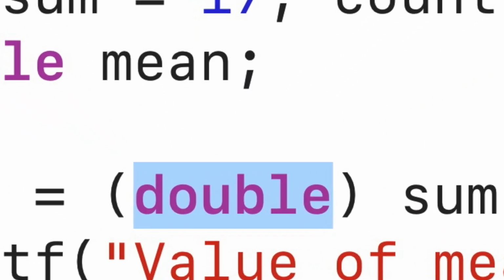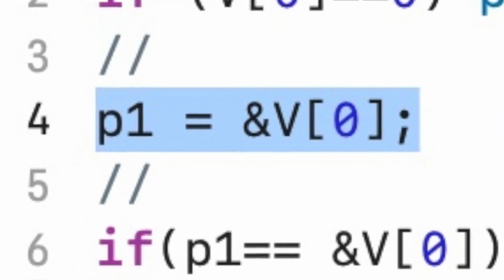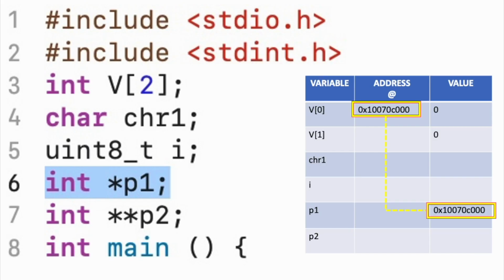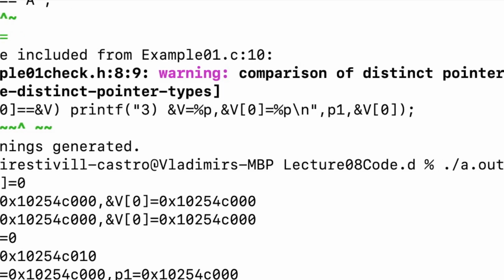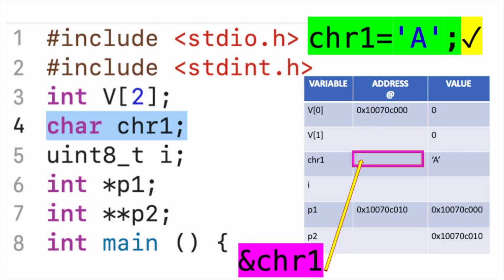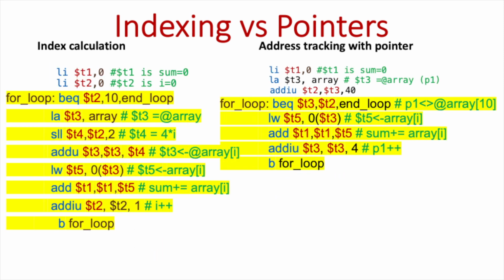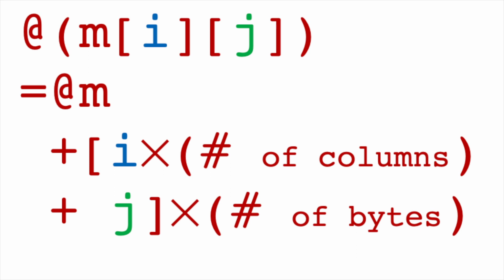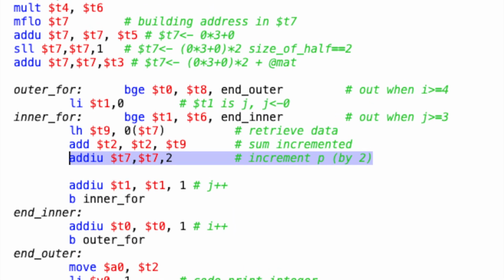Pointers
Pointers enable the manipulation of explicit memory addresses as ordinary values. Explore the cross relationship between pointers and arrays in C. Contrast the efficiency provided by pointers when scanning multidimensional arrays versus the explicit calculation of the address for an indexed item. Such efficient implementations can represent massive savings.